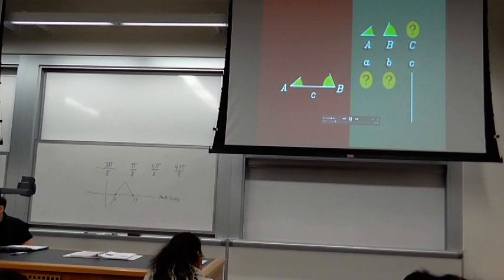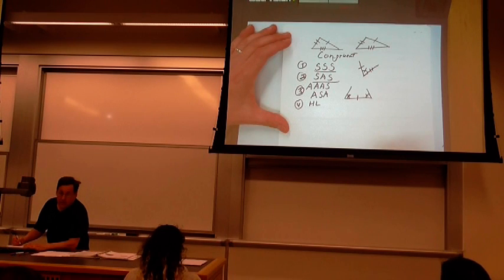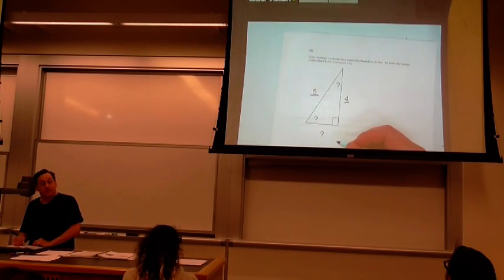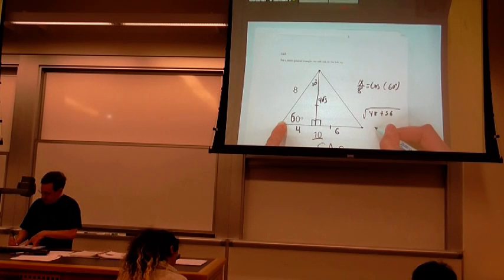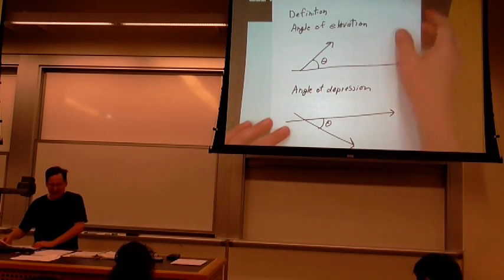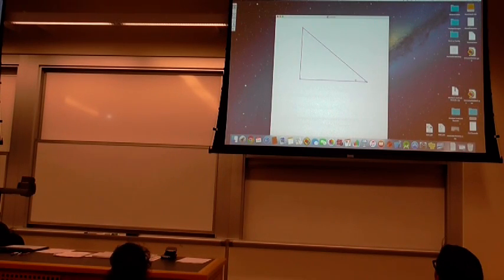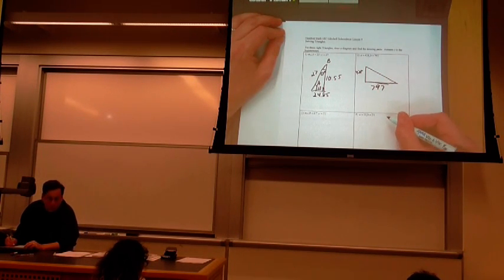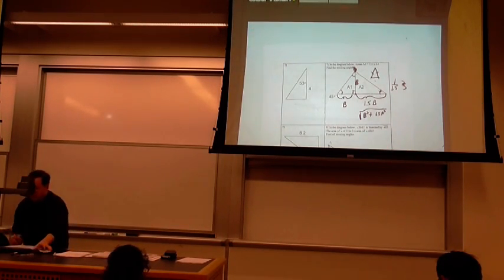Math48C102416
Mitchell Schoenbrun teaches Math48C at Foothill Community College on 10/24/2016, Triangle trigonometry.